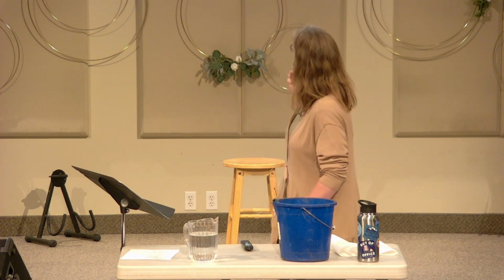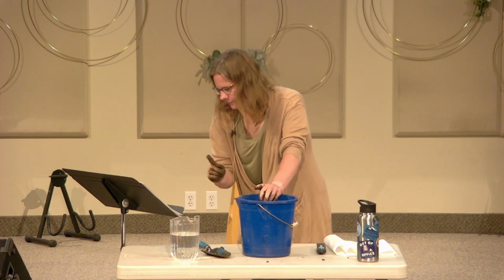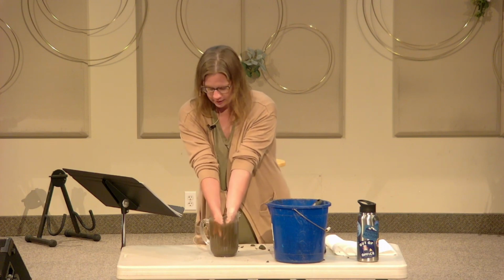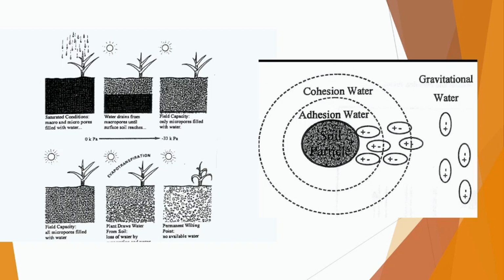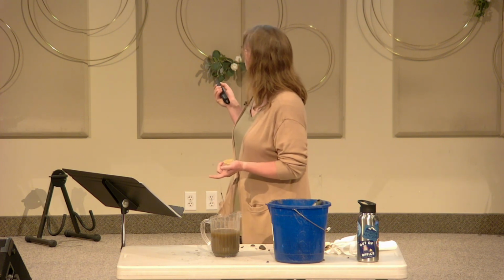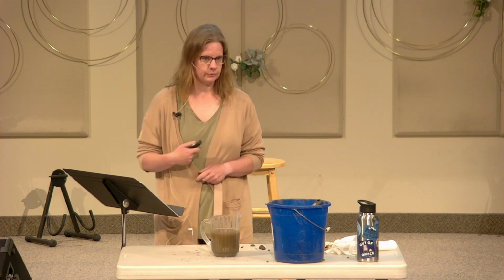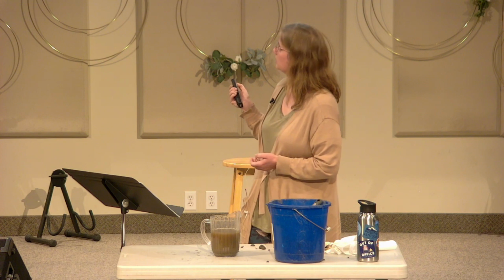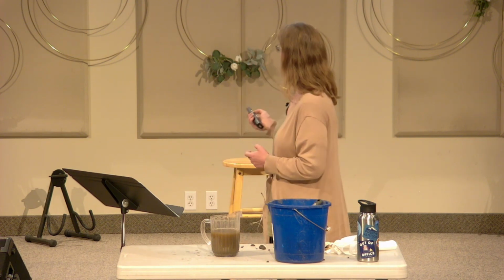Homesteading 104 Session 1 Soil Texture and Structure